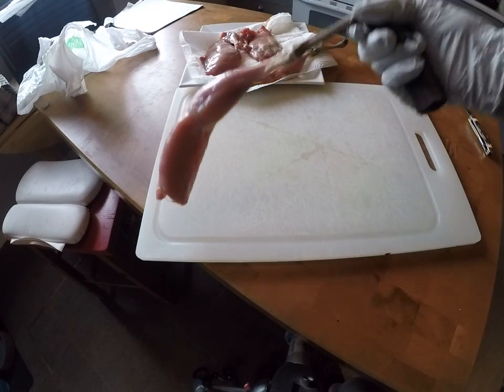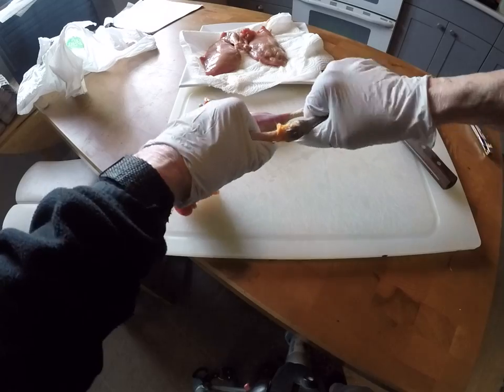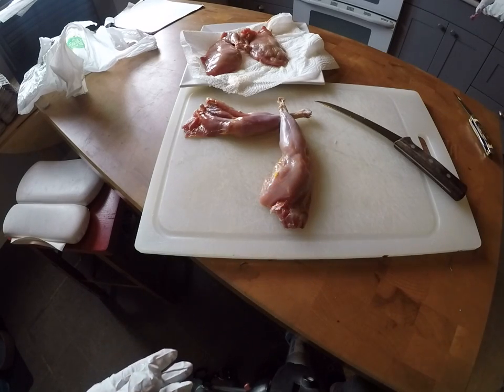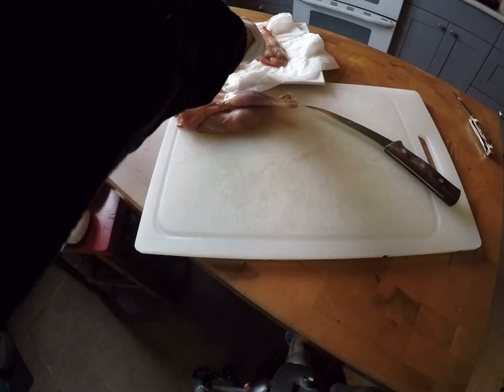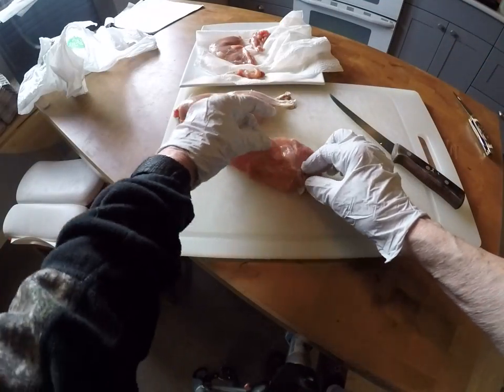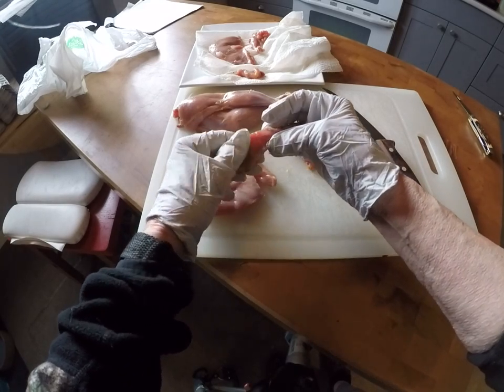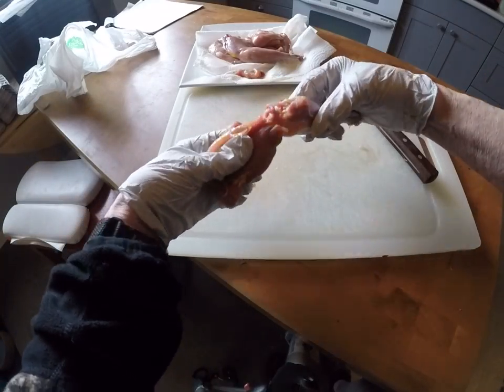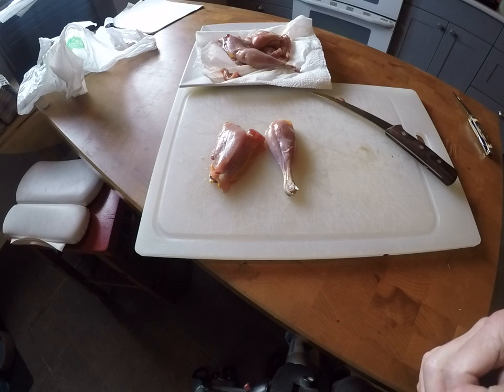PartingBirds4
Part four covers the final steps for taking a bird apart. First I take the drumstick from the thigh, explaining the bone structure to look for to make a neat cut. Then, it's important to check for splintered/broken bones and bits of debris, whether from feathers, shot or leaves.  Need a recipe now?